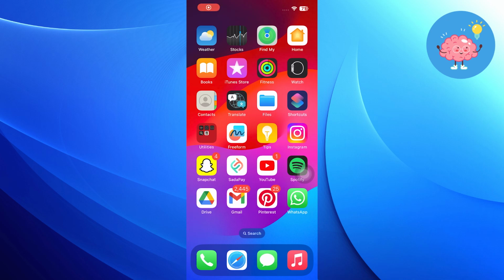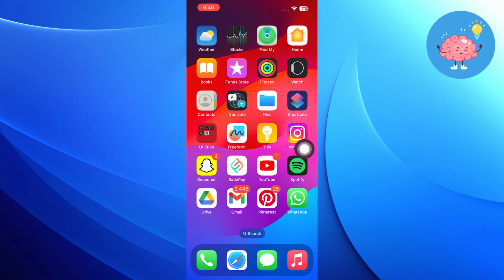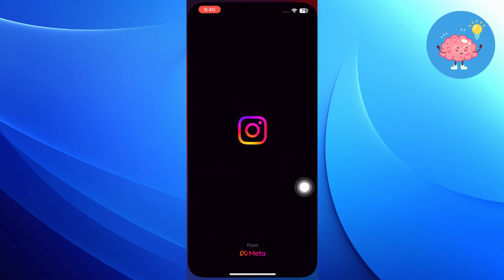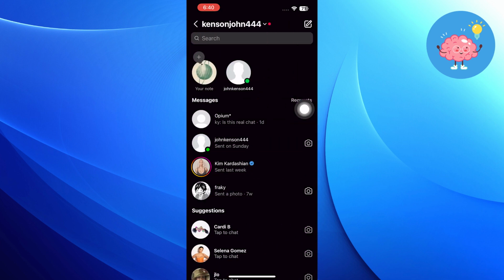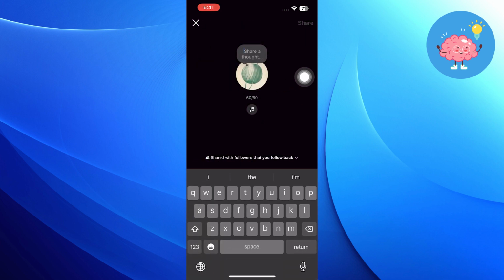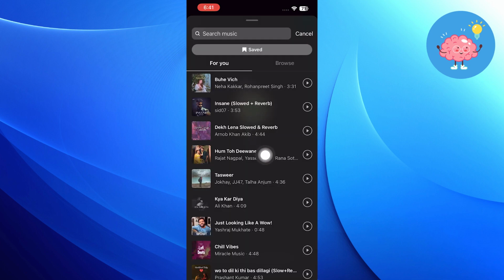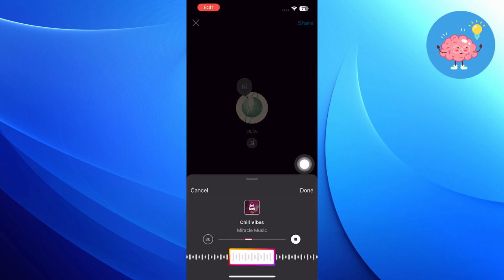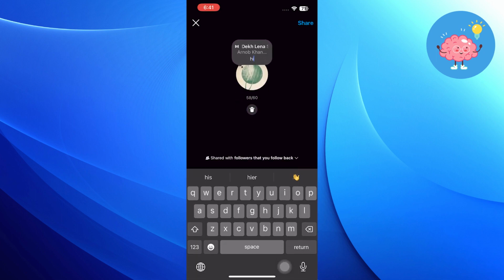How To Add Music To Instagram Notes 2024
Welcome to the ultimate guide on how to add music to your Instagram notes like a pro in 2024! 🎶 In this video, we'll walk you through the steps to elevate your Instagram presence, providing tips and techniques for maximizing impact. Plus, we unveil the secret soundtrack – elevating your notes with Instagram music! Join us on this journey to boost your Instagram aesthetics and achieve mastery in 2024!